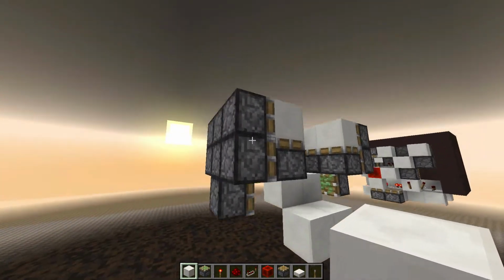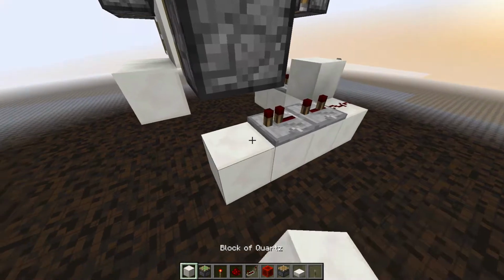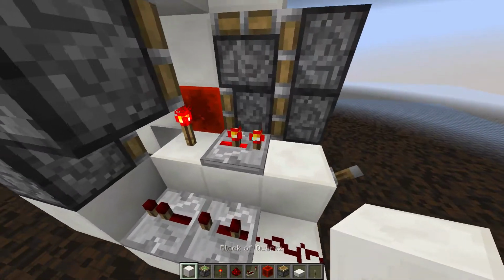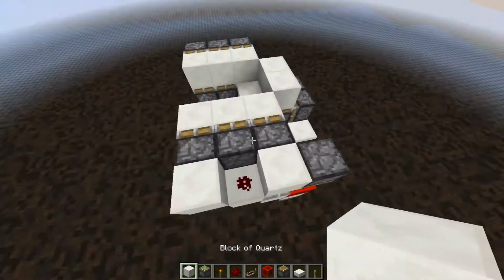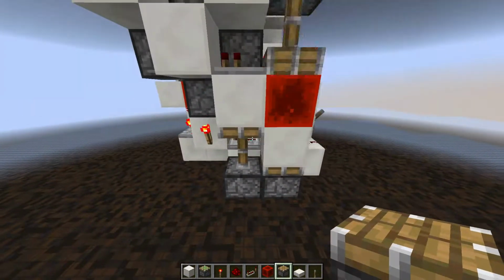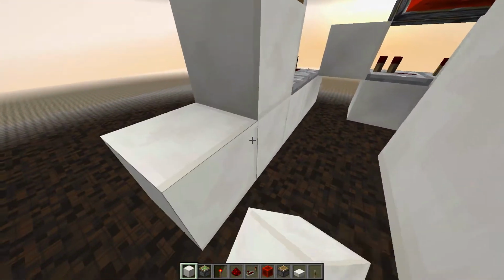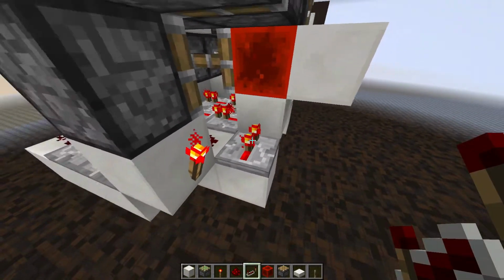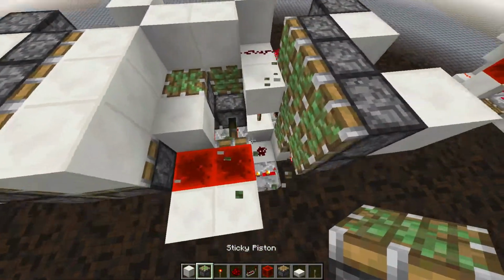Tutorial: The Horse Staircase (v3)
This might be a new personal record for time of creation to time of uploading. FeelsWeirdMan

End screen music:
The Storm (ft. Dreweybear) by Keaton Vegades